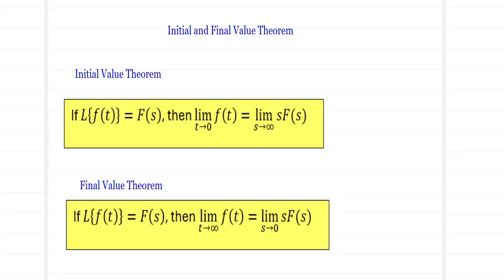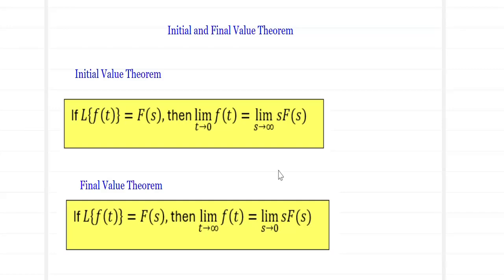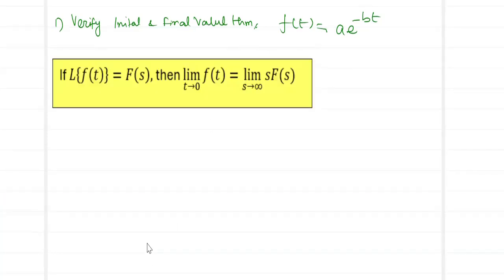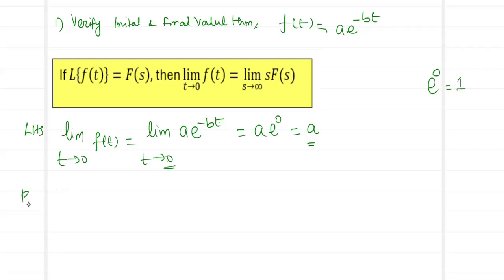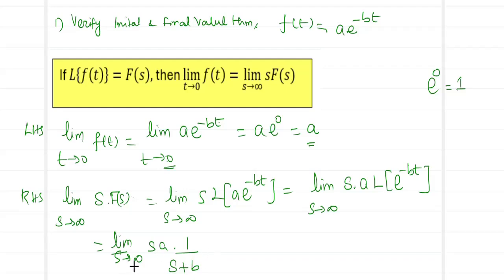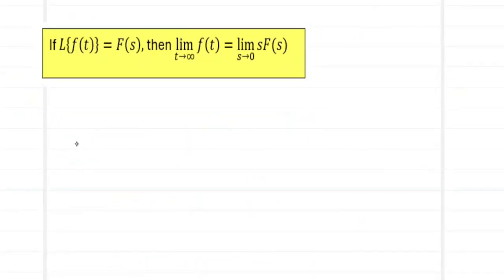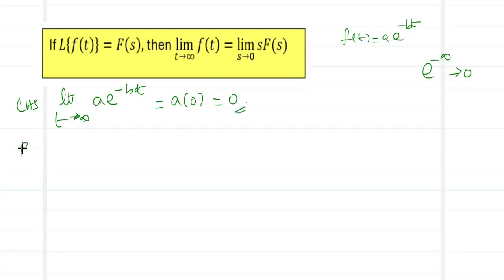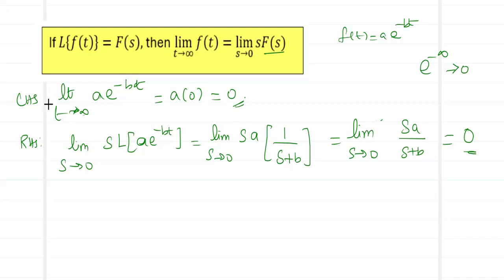Initial and Final Value Theorem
Initial and Final Value Theorem- Laplace Transforms